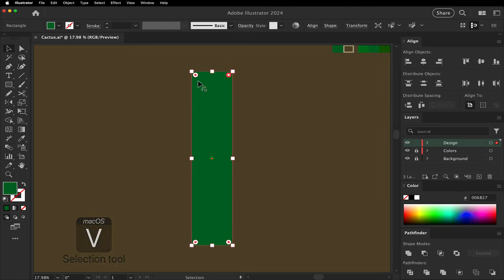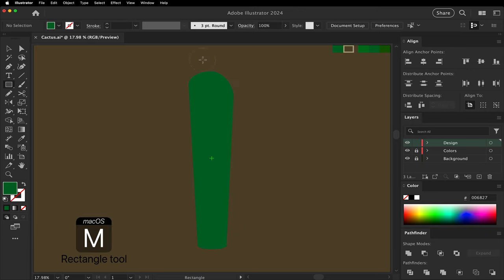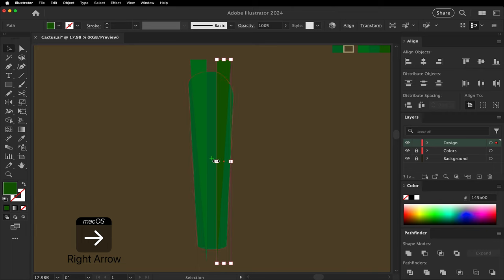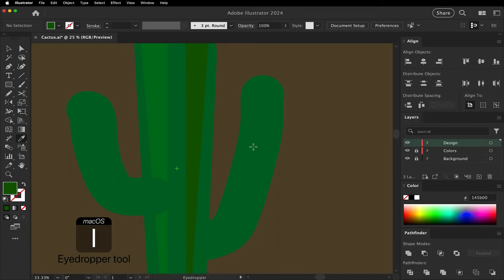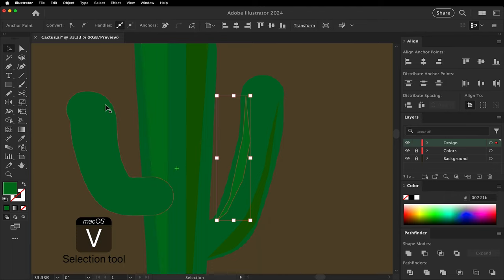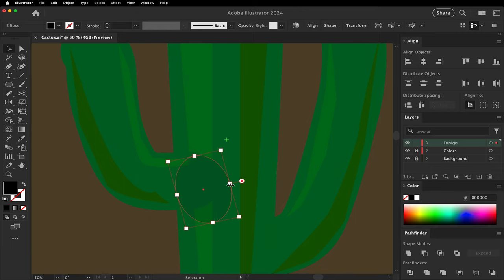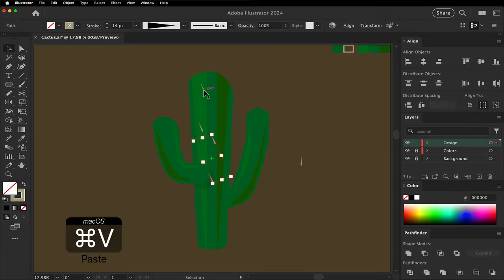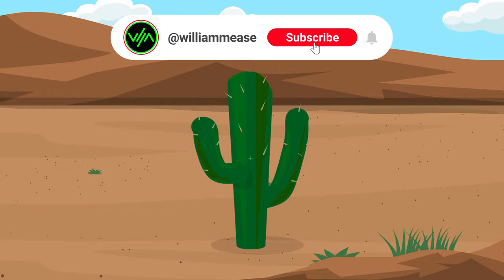Cactus Design | Illustrator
In this Adobe Illustrator tutorial, discover how to craft a captivating flat design cactus complete with a trunk, thorns, highlights, and shadows! Flat design is all about simplicity and bold colors, and this tutorial will guide you through each step to create an eye-catching illustration.

Here's what you'll learn:

-Drawing the cactus trunk/stem using basic shapes and the Pen Tool.
-Selecting vibrant colors to give your cactus personality and charm.
-Adding stylized thorns/spines to enhance the realism of your illustration.
-Incorporating highlights to make your cactus pop and shine.
-Applying shadows to add depth and dimension to your flat design.

Follow along with easy-to-understand instructions and practical tips to master the art of flat design in Adobe Illustrator. Whether you're a beginner or seasoned designer, this tutorial offers valuable insights to elevate your illustration skills.

By the end of this tutorial, you'll have a stunning flat design cactus ready to be showcased in your portfolio, social media, or design projects.

0:00 Intro
0:12 Drawing the Trunk
0:50 Trunk Highlights and Shadows
1:29 Drawing the Branches
1:50 Branch Highlights and Shadows
2:50 Drawing Thorns/Spines

Bcalm, Mondo Loops, Banks - Distant Shimmers
Provided by Lofi Girl